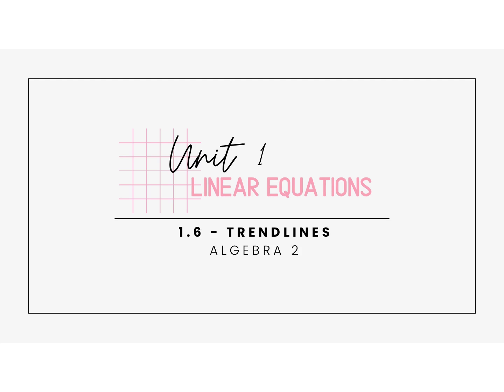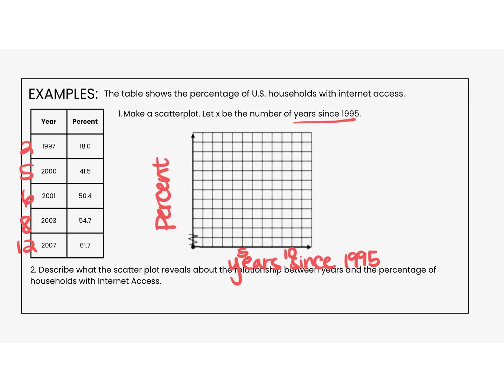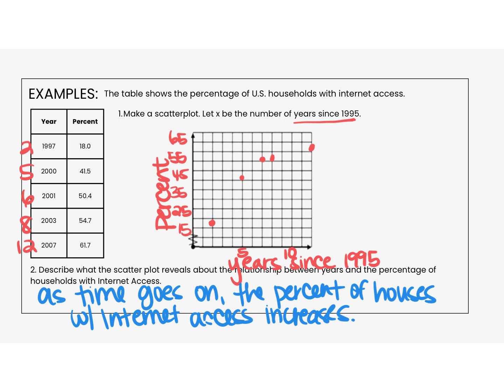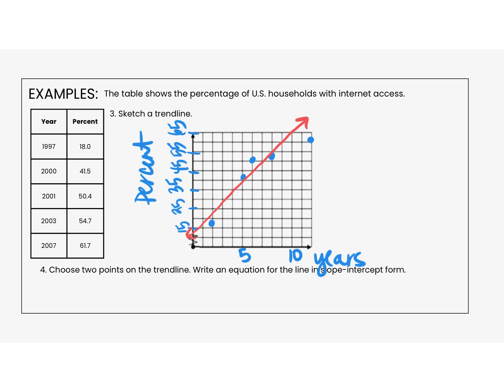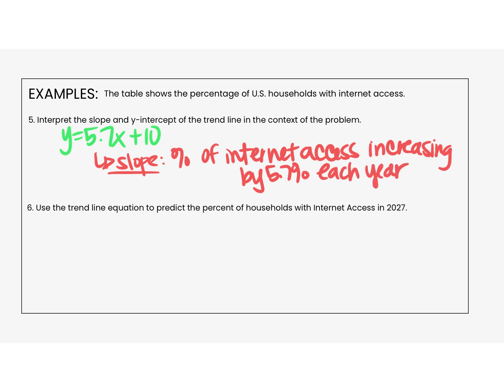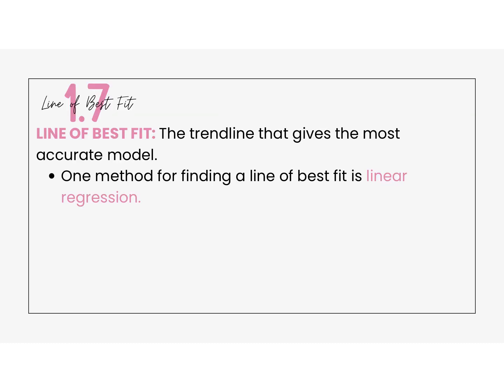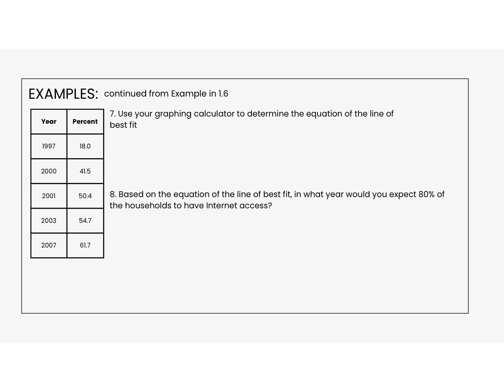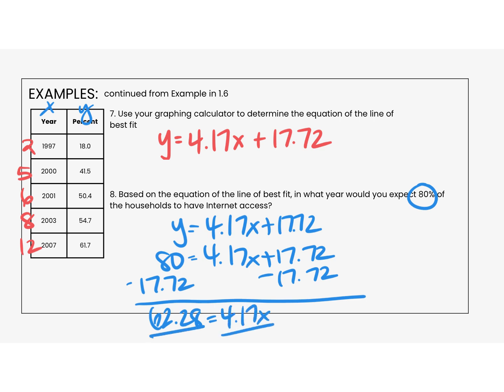1.6 - Trendlines and Line of Best Fit